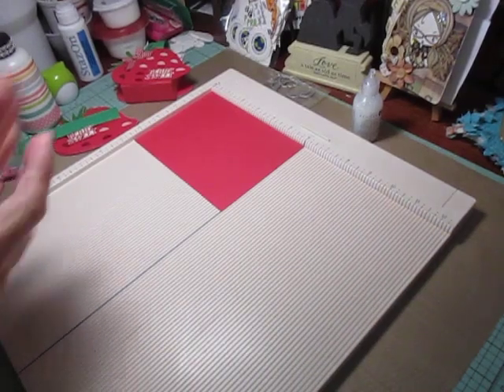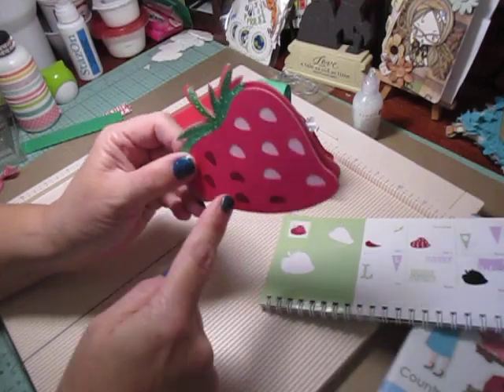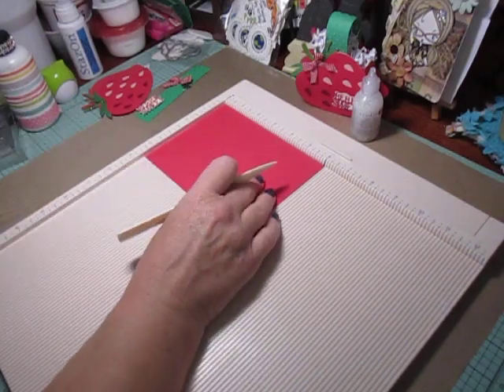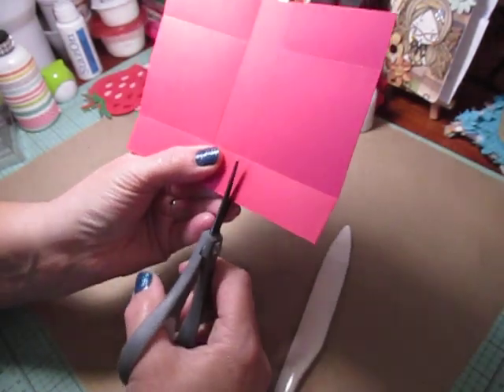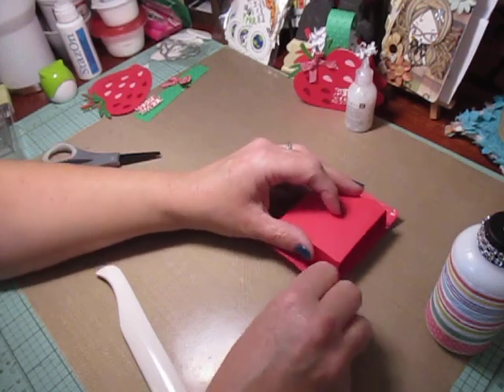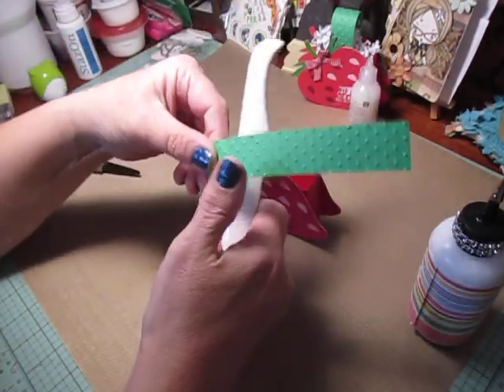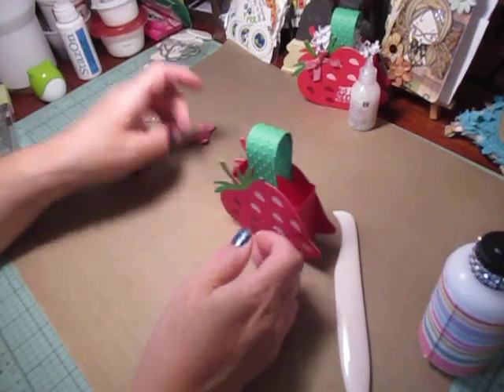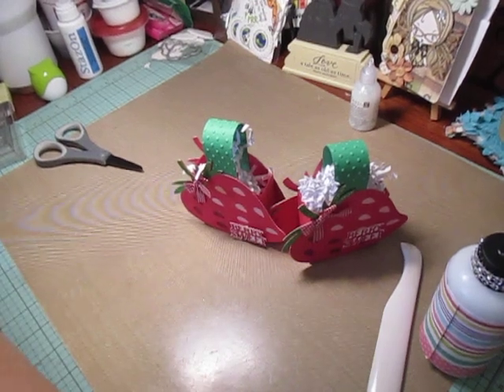Strawberry Treat Box #15 Tags, Bags, Boxes, & Bows Series